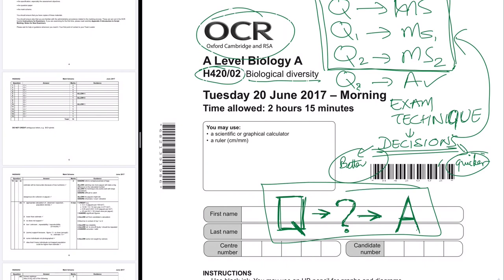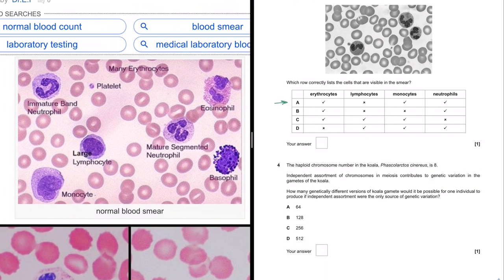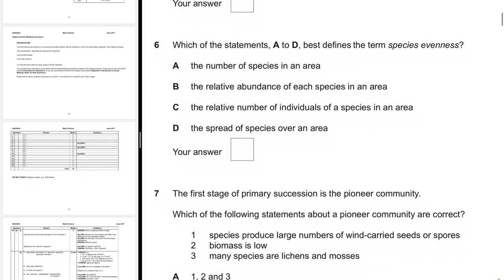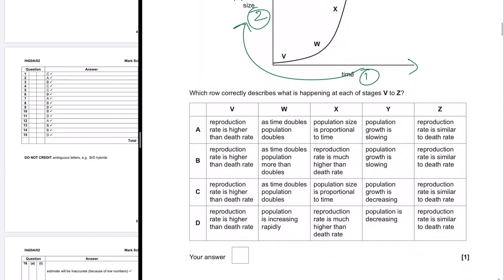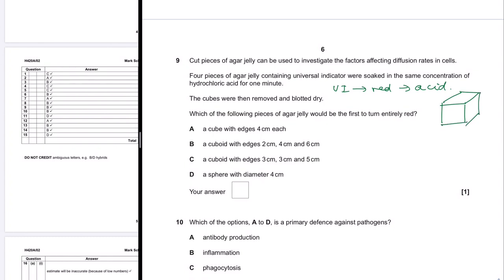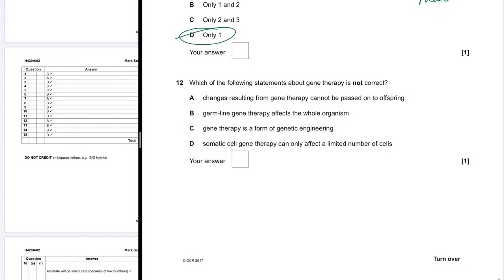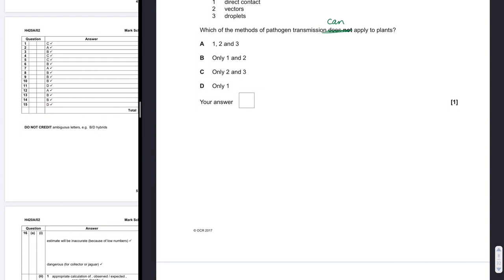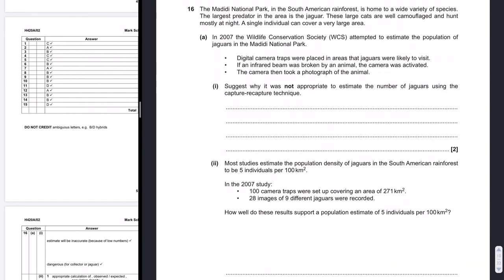OCR biological diversity 2017 MCQ exam paper walk-through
Walk-through of OCR Biology A level Biology A, H420, Biological diversity (paper 2) 2017 series. The aim is to see how questions connect to the expected answers, to better understand the expectations of future questions. This one covers the multiple choice questions only, with subsequent videos going through the extended response questions.

I am not by any means the ultimate authority on this, just sharing my views in the hope that it sheds light on the subject for you. Please do leave questions and views in the comments section and I also hope this will stimulate some constructive discussions between you all, as well, and that you are able to help each other out on your collective journey through A-level biology.